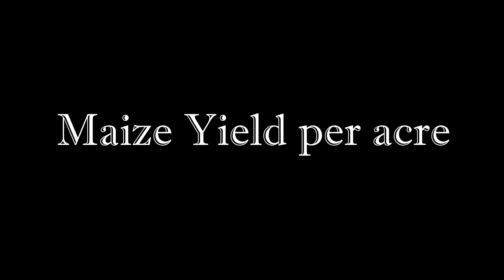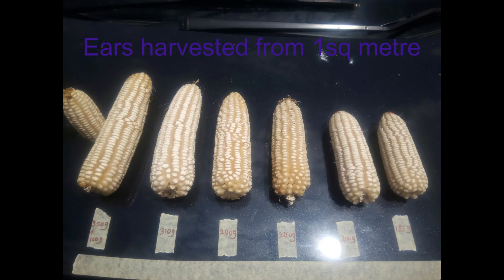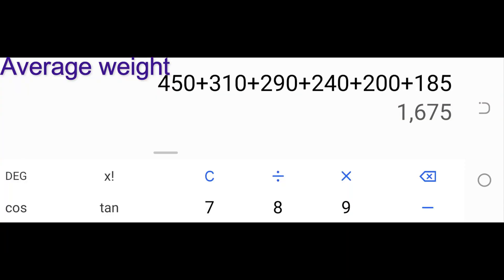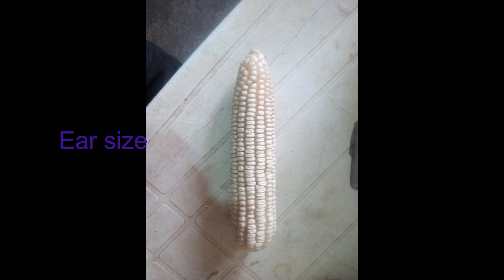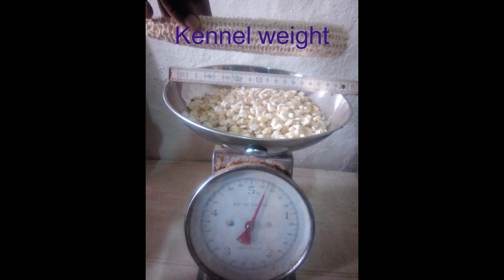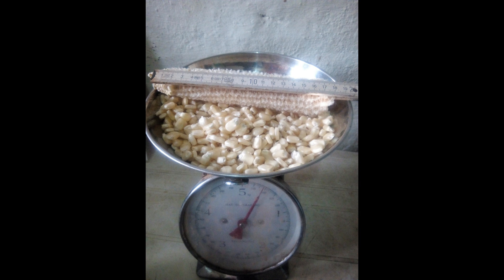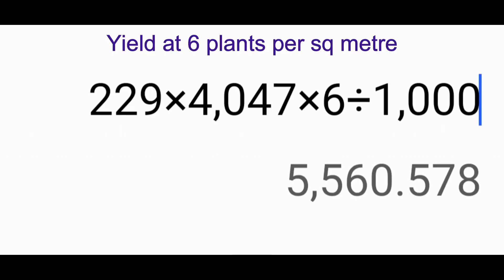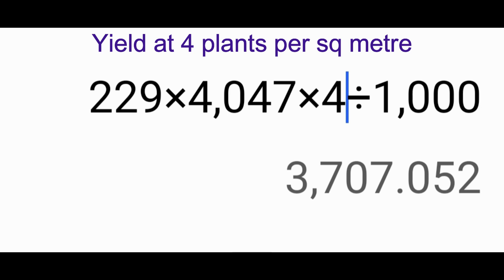Smart Maize Farmer part 2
profitable maize farming  part 2

This video  shows the size of ears that can be realized from the type is maze seed spacing demonstrated in the previous videos.
The consequent yields are very encouraging and truly prove a profit realized on top of the production costs.
I call upon all small scale maize farmers to embrace this method because it ensures effective land utilization and the yields are determined from a square meter analysis.

This is also an opportunity for the farmers to be able to determine the yields they should expect from their plots of land and work relatedly.